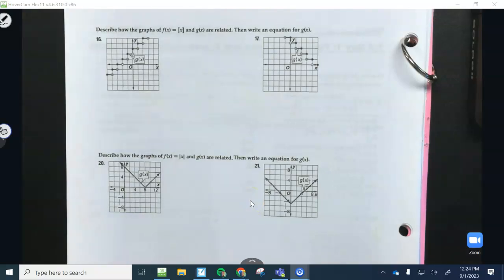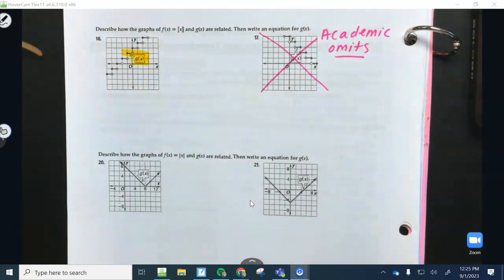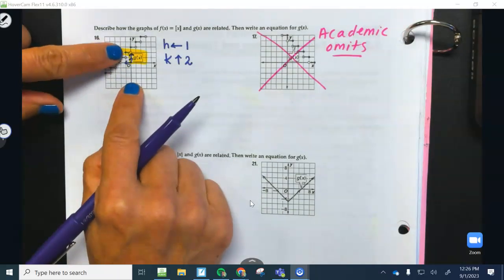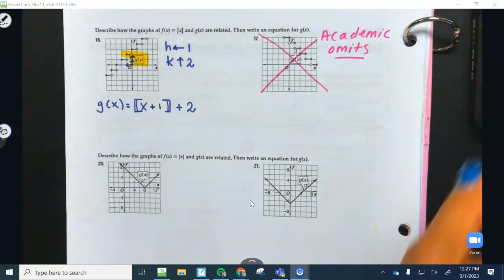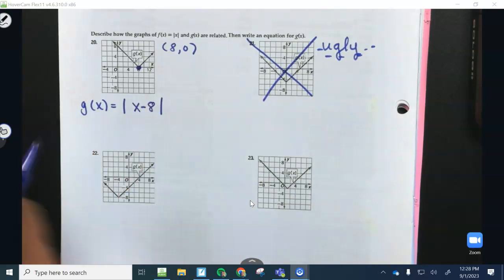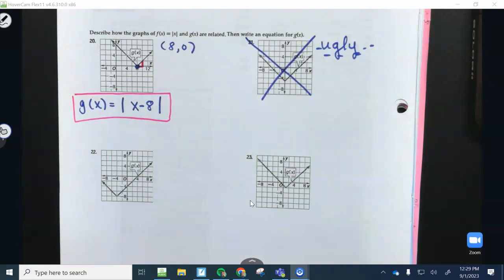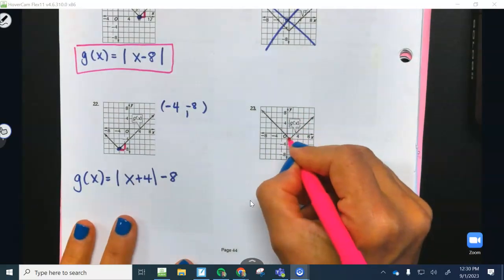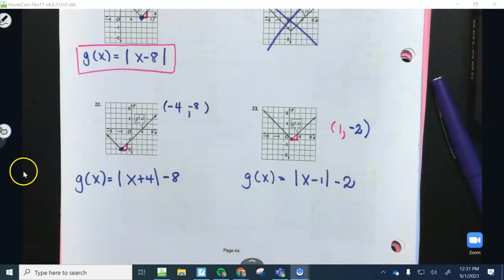1.5 Day 2 Part I